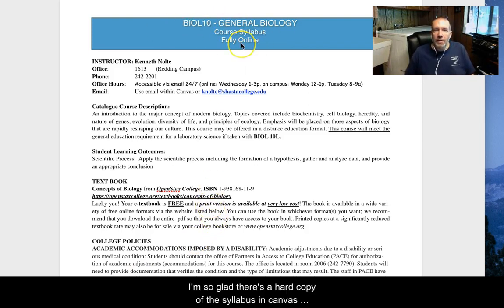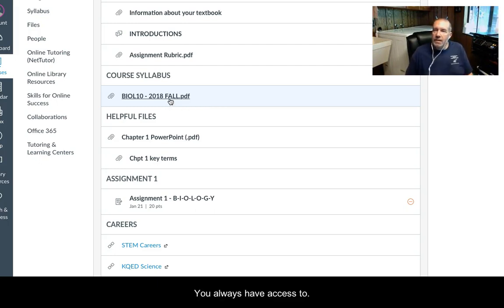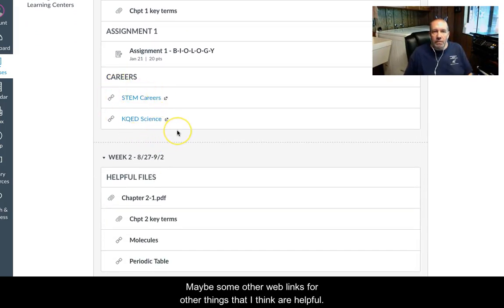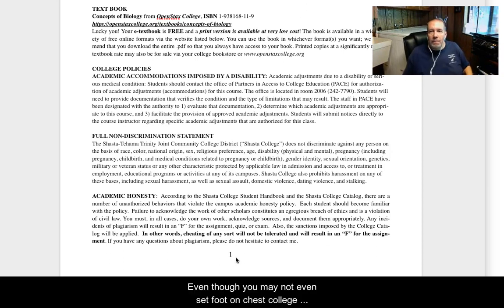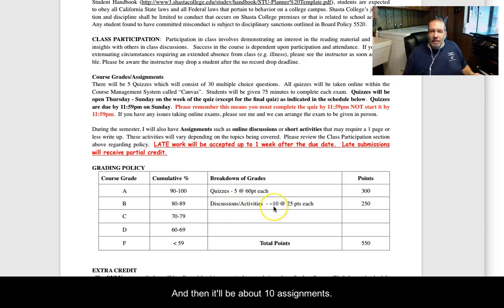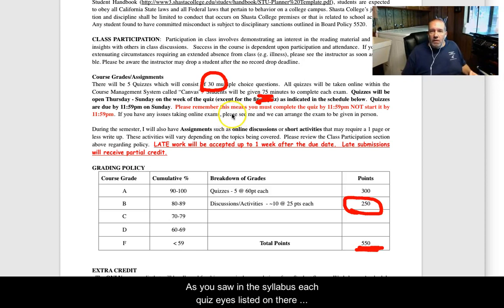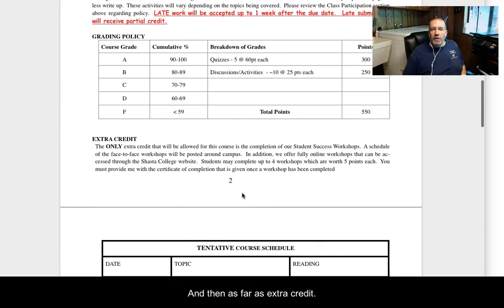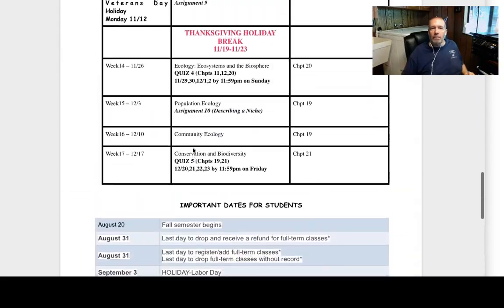Welcome to BIOL10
Welcome and Course Intro